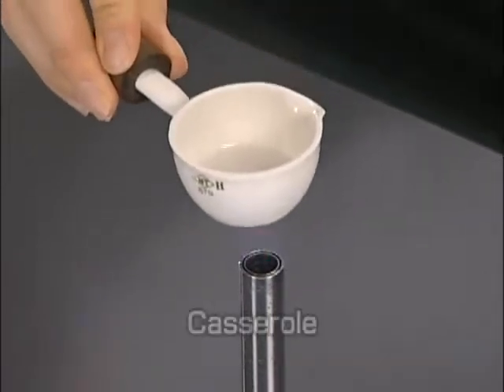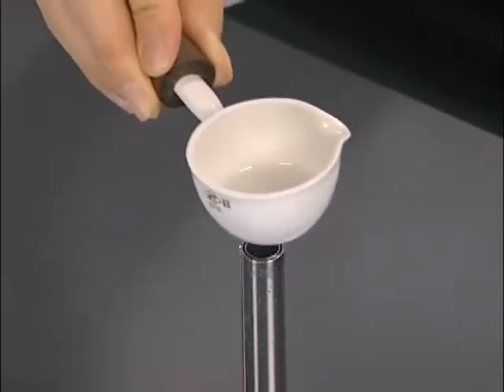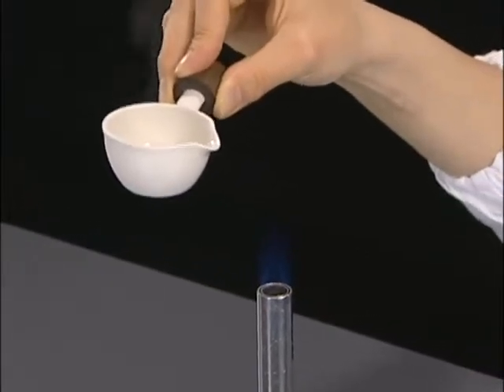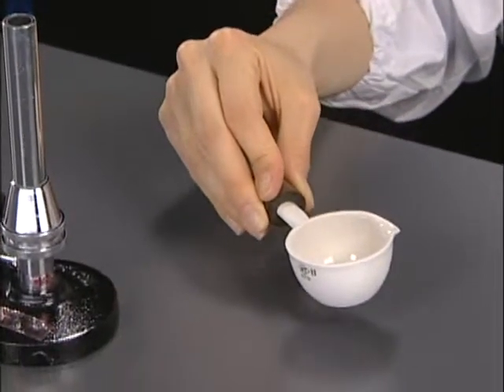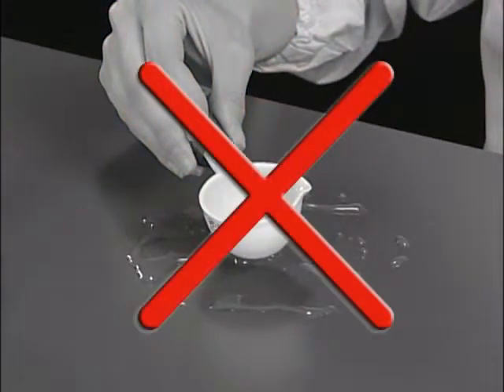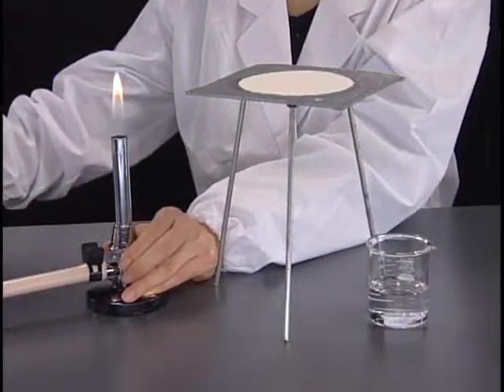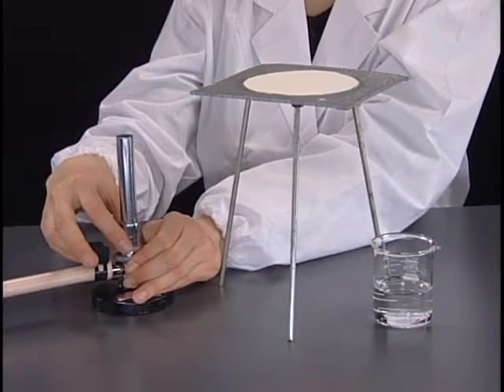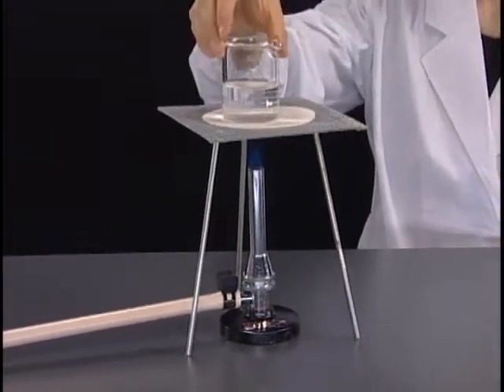Kyoto University Operation Guide of Experimental Apparatus: Operation 1-8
Operation Guide of Experimental Apparatus

Operation 1-8
Heating with a Casserole

Fundamental Chemical Experiments / Kyoto University
Home page: (Japanese)